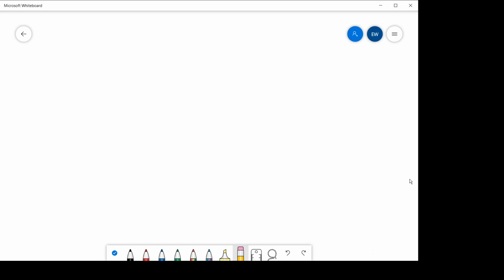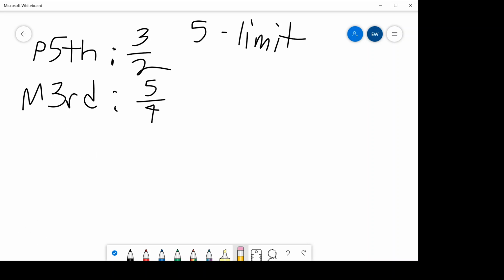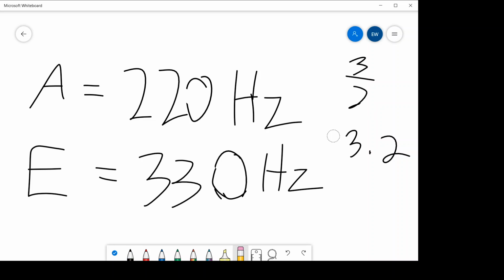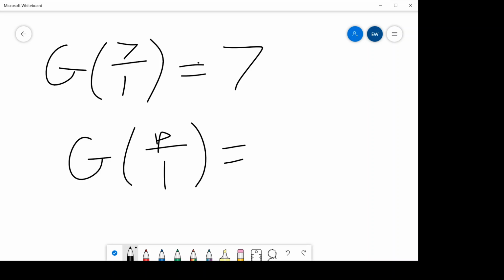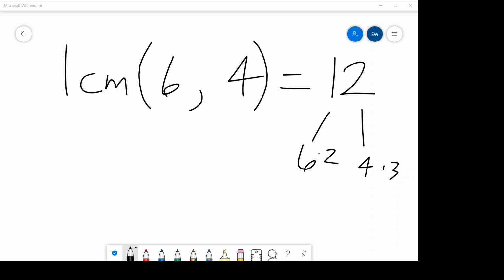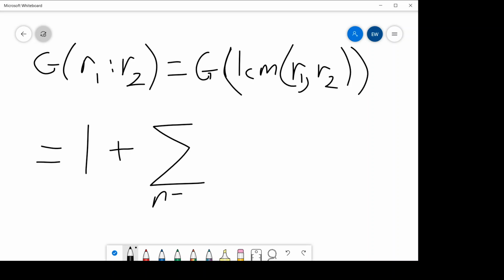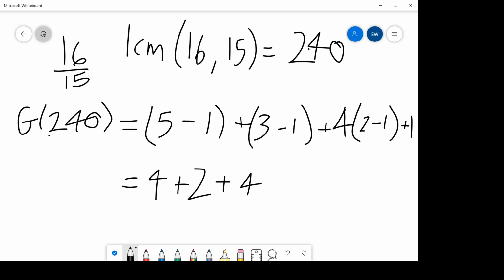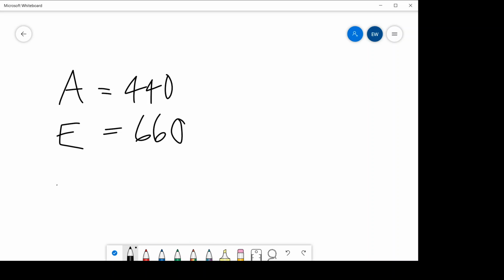Consonance & Euler's Gradus Function -- Academic Music Lecture #1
Presented by Espio

**Academic Music**
A server for analyzing and sharing compositions of others or your own, discussing music theory or instrument/voice technique, and asking questions about music in a more rigorous setting. We provide a hub of ideas and discussion with the hopes of providing sophisticated feedback to make skillful and confident musicians. Please share this server to any fellow musicians you know!

__Features:__
-A community of over 1400 musically inclined people and professional musicians
-Free classroom-style lectures on topics in music theory
-Channels for each instrument category, and vocalists
-Channels for posting your or others' pieces for analysis and feedback
-Active music theory education and experimentation
-Discussion about the history and cultural context of music from the Middle Ages to now